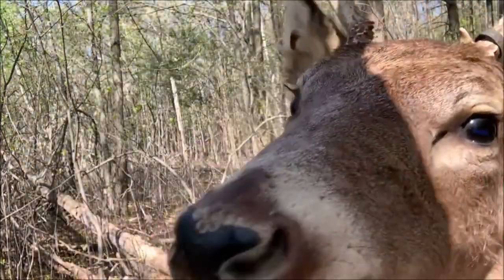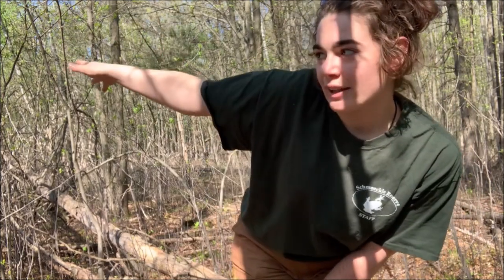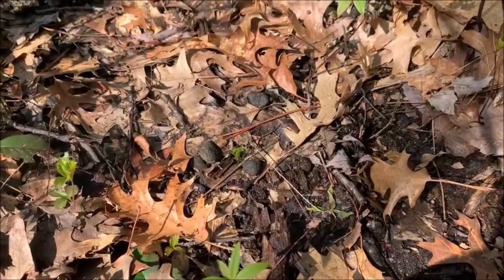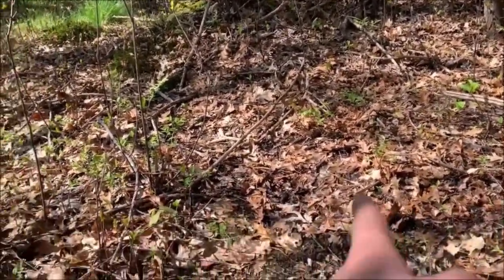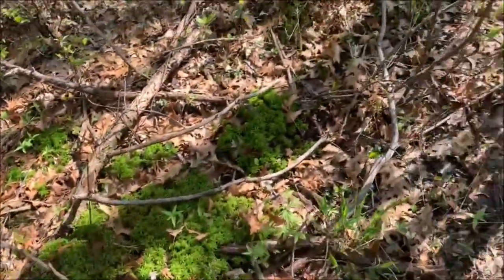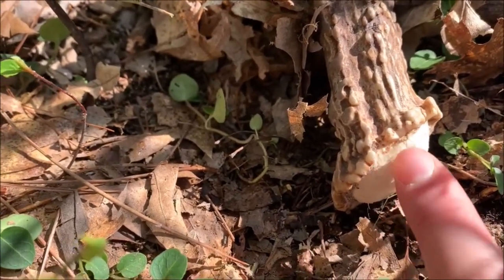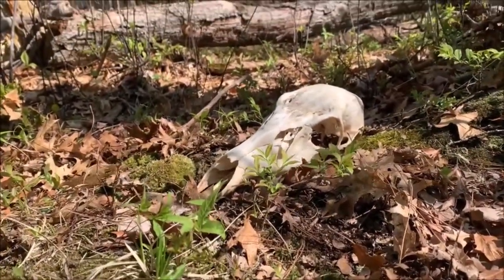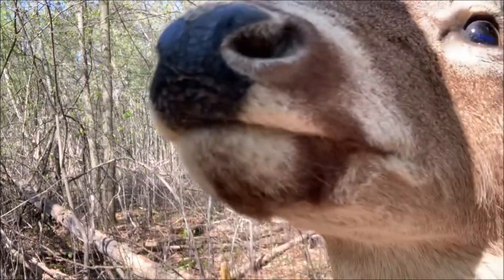Nature Notes: Common Signs of White-tailed Deer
Tune in to "Nature Notes" and discover some of the different signs deer leave behind.